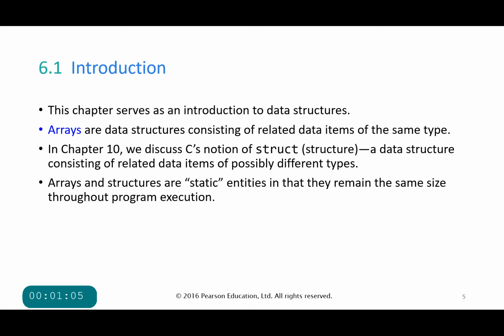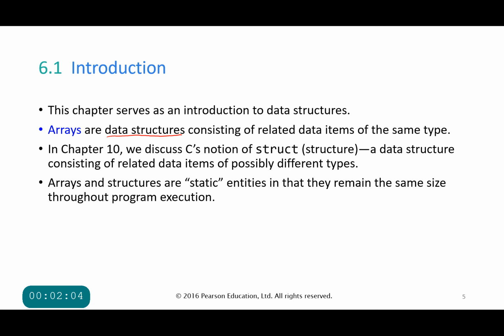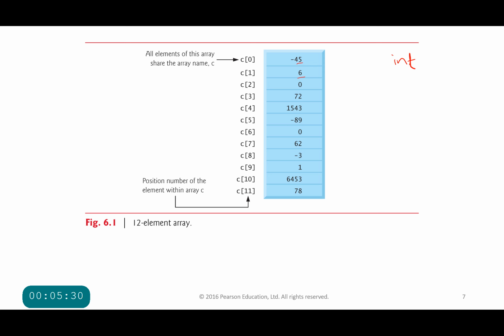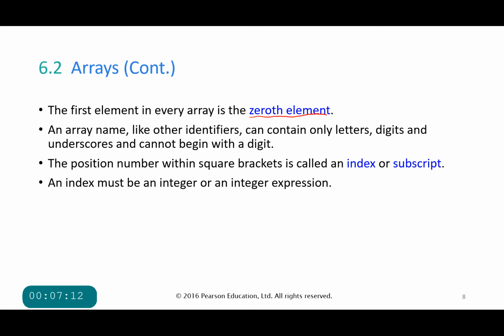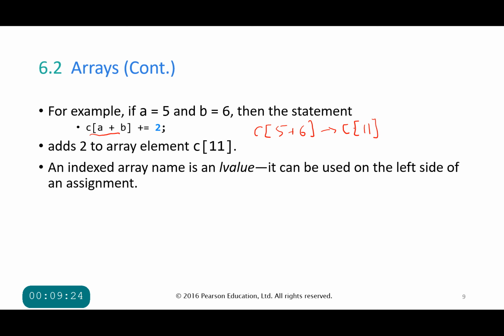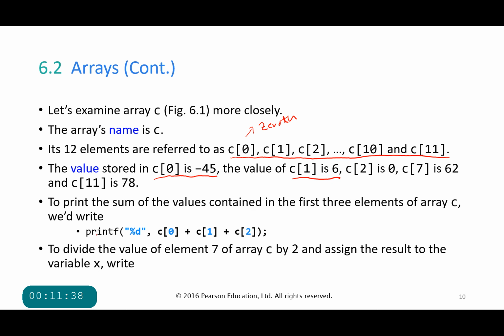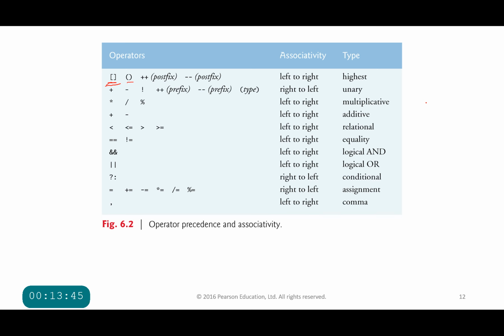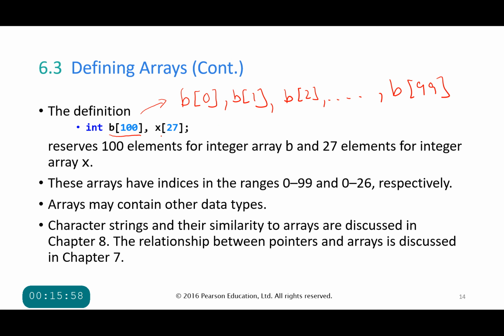03.1 Ch6 Array Intro